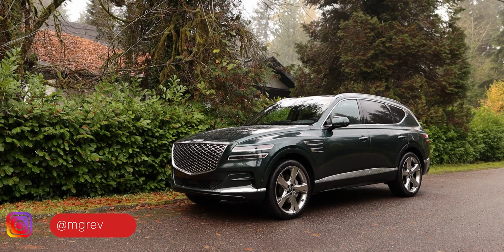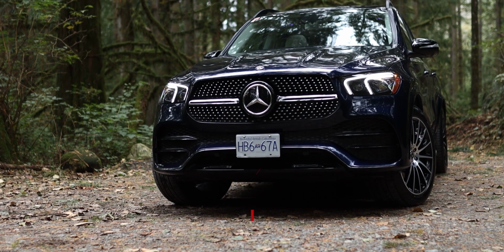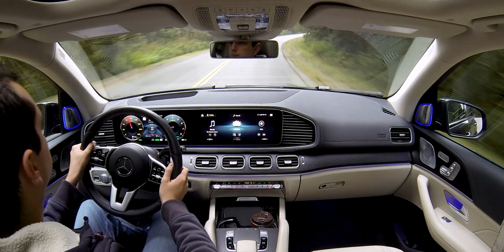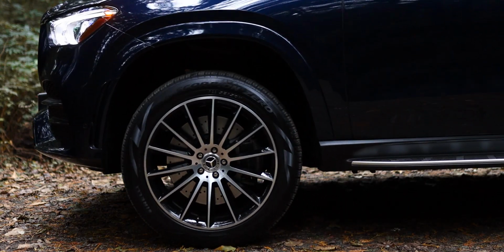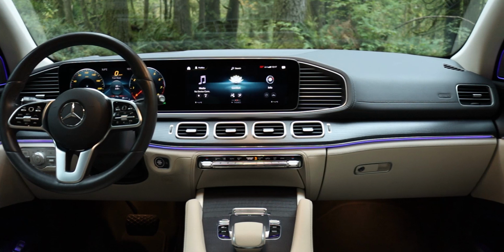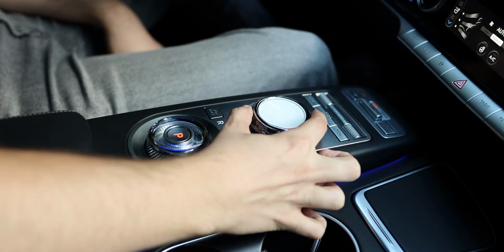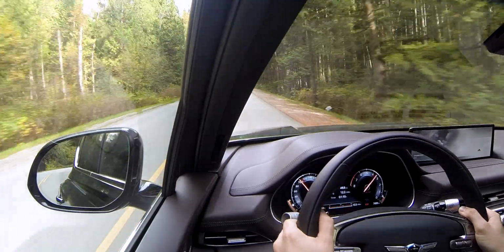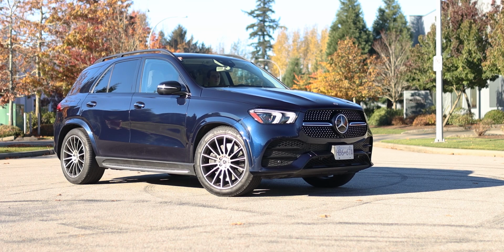Comparison Review: Mercedes-Benz GLE 450 4MATIC vs Genesis GV80 / Genesis takes on the Yardstick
The Genesis GV80 is the new kid on the SUV block. It's aiming high and looking to take on the likes of BMW, Audi and the Mercedes-Benz GLE450 4MATIC. So how does the GV80 compare against the GLE 450 yardstick?

The Genesis GV80 is available with two engines. Entry level models are equipped with a 2.5L turbocharged 4-cylinder while upper trims have a 3.5L twin-turbocharged V6. The 2.5L engine produces 300 hp and 311 lb-ft of torque (224 kW & 422 Nm) while the twin-turbocharged V6 produces 375 hp & 390 lb-ft of torque (280 kW & 529 Nm). This demo vehicle had the V6 engine.

This 2nd generation GLE is available with a few engine options. The base GLE 350 comes with a 2.0L turbocharged 4-cylinder, the higher AMG models are equipped with a mild-hybrid inline-6 & a twin-turbo mild-hybrid V8 in the GLE 53 AMG & GLE 63 AMG respectively. This GLE 450 is equipped with a slightly less powerful version of the 3.0L inline-6 mild-hybrid but it still packs a pretty good punch. The engine produces 362 hp and 369 lb-ft of torque on its own. The 48-volt mild-hybrid system assists it by momentarily providing an additional 21 hp and 184 lb-ft of torque when accelerating.

The 2021 Genesis GV80 starts at $64,500 CAD ($48,900 USD). This top spec Prestige trim will cost you $85,000 CAD ($65,550 USD). For the 2022 Genesis GV80 model year, all trim levels except for the 3.5 Advanced have gone up in pricing by $500 CAD. The 3.5 Advanced actually went down from $80,000 CAD to $77,000 CAD.

The Mercedes-Benz GLE 450 4MATIC 2022 starts at $80,600 CAD ($63,500 USD). The 2022 GLE 450 can still be equipped with a lot of packages and stand alone options that will easily raise the price to around the $110,000 CAD mark.
Vehicles provided by @MercedesBenzCanada & @genesiscanada731
𝗩𝗶𝗱𝗲𝗼 𝗻𝗮𝘃𝗶𝗴𝗮𝘁𝗶𝗼𝗻
0:00 Intro - Don't Forget to Subscribe :)
0:53 Performance - Which one drives better?
7:05 Comfort - Which one is more comfortable?
14:01 Odds and Ends - What gadgets do they have?
15:10 Conclusion - Which one is best?